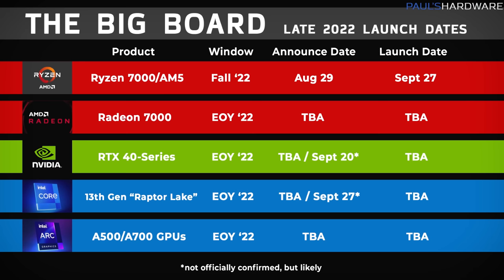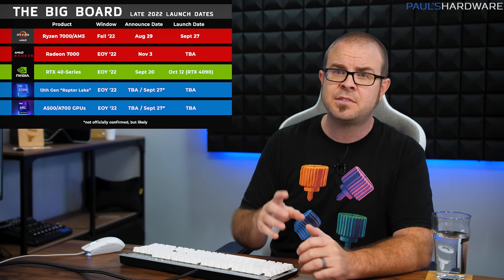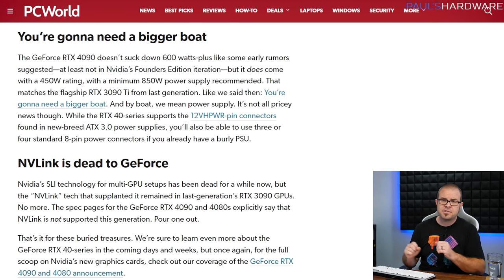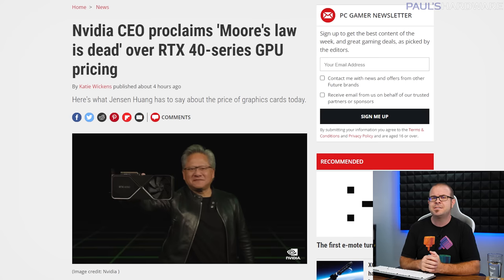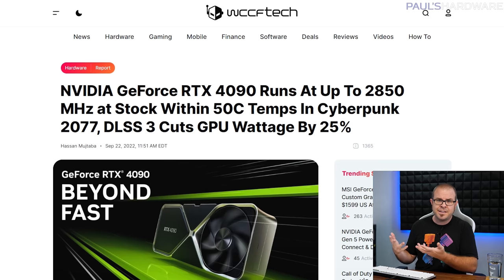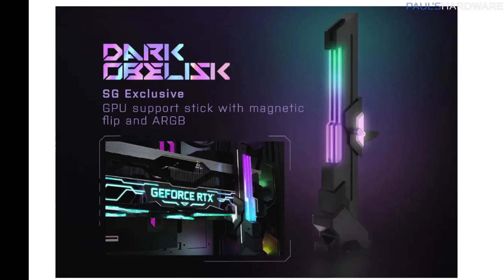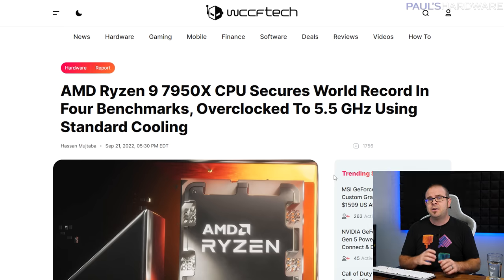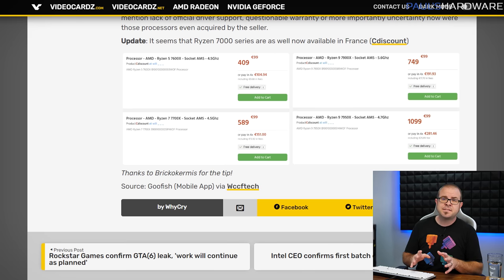The calm before the storm... - Tech News Sept 25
► TIMESTAMPS
0:00 Intro
1:42 Big Board Update: Upcoming Tech Launches
2:12 AMD: Radeon RX 7000 / RDNA 3 GPU Announcement Nov 3
3:03 RTX 40-Series Announcement Sharply Criticized over Pricing, “4080 12GB”
6:22 AMD Ryzen 7950X breaks OC records, and it’s already on sale in China
TECH BRIEFS
7:25 GTA 6 Leak / Fallout
8:06 Your Raptor Lake PC will wake as you walk up to it, sleep when you leave
8:45 EVGA Fallout: Igor’s Comments, Kingpin Open to New Hardware Partnerships
10:02 PCIe Gen 5 “12VHPWR” Adapters Have Limited “Mating” Life of 30 Cycles

► LINKS
AMD's Radeon RX 7000 RDNA 3 graphics cards to be announced Nov 3
RTX 40-Series Announcement Draws Sharp Criticism over Pricing, “4080 12GB”
AMD Ryzen 7950X breaks OC records, and it’s already on sale in China
TECH BRIEFS
GTA 6 Leak / Fallout
Your Raptor Lake PC will wake as you walk up to it and sleep when you leave
EVGA Fallout: Igor’s Comments, Kingpin Open to New Hardware Partnerships
PCIe Gen 5 “12VHPWR” Adapters Have Limited Connect/Disconnect Life of 30 Cycles

:::Send Me Stuff:::
Paul's Hardware